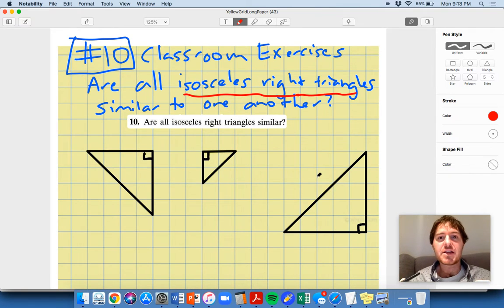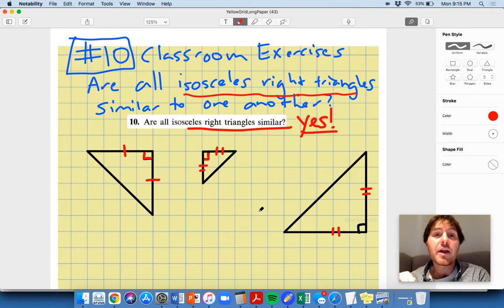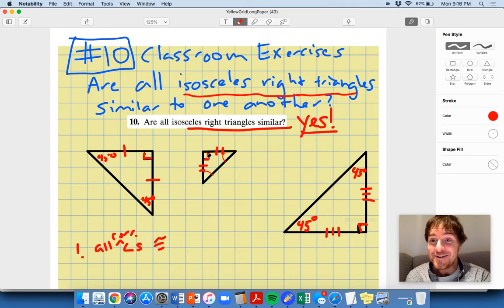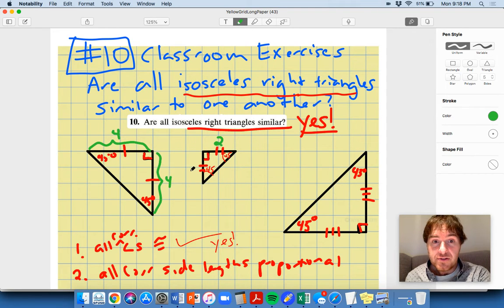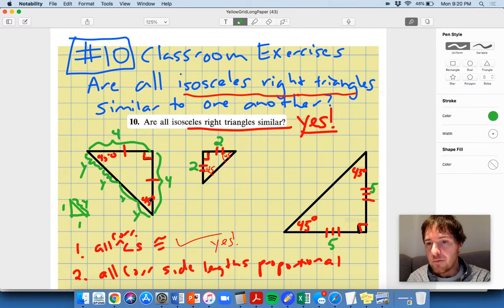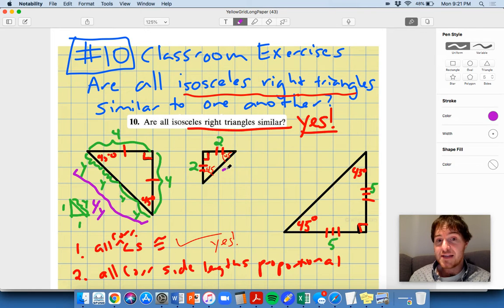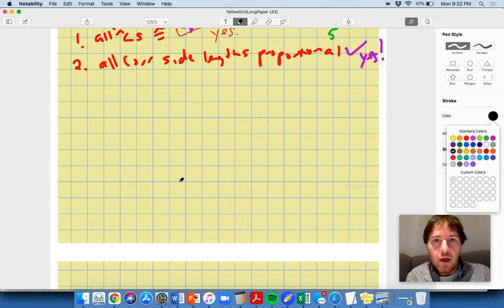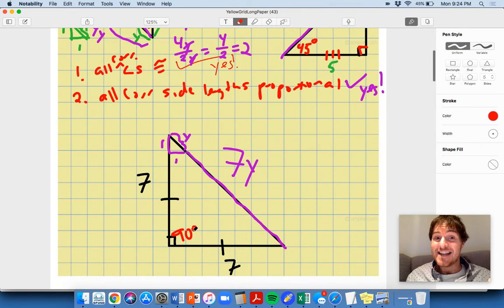#10 page 213 is "YES" -- all isosceles right triangles ARE SIMILAR to one another